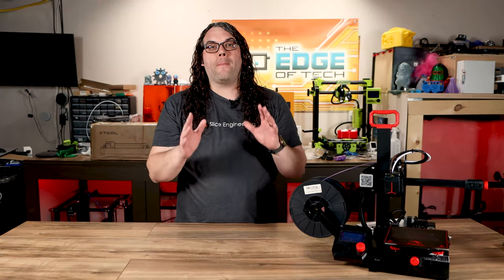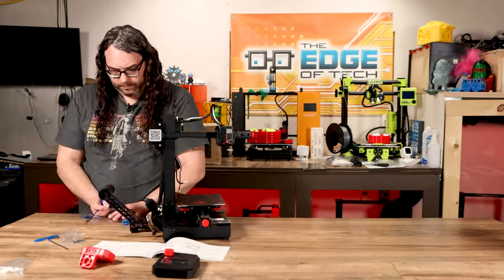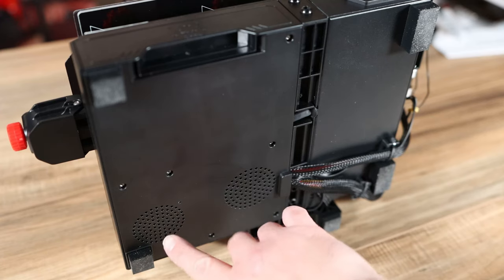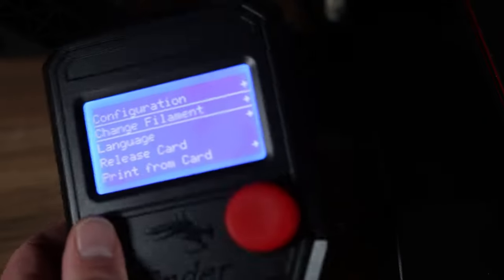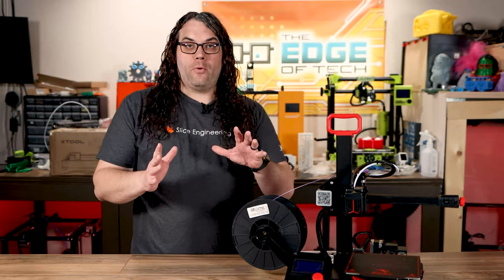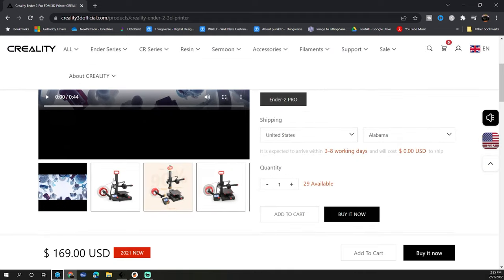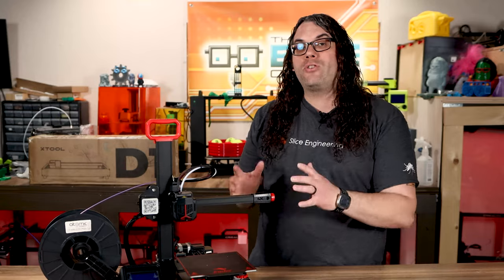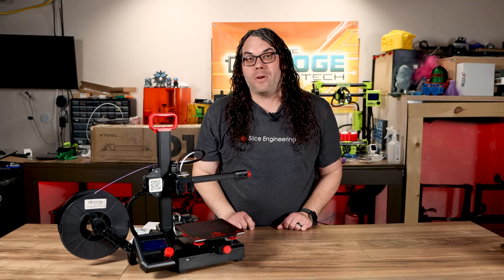Could the Ender 2 Pro Be The Best 3D Printer UNDER $200?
Today we look at the Creality Ender 2 Pro. Is it the best 3D Pritner for beginners? It comes in at under $200 and is packed with features. Let me know what you think of the Ender 2 Pro in the comments!

Ender 2 Pro on Amazon

3D Printing Filament
3D Printing Tools